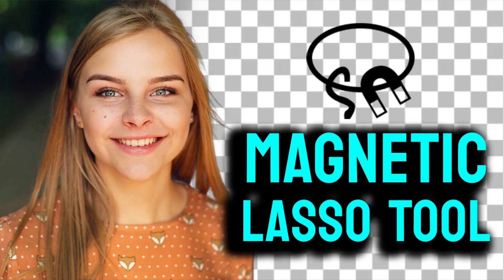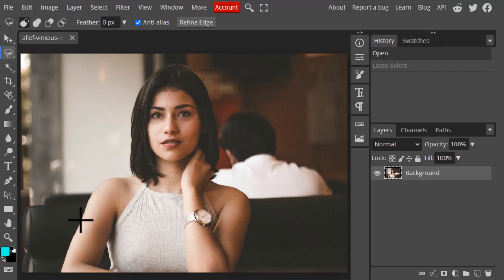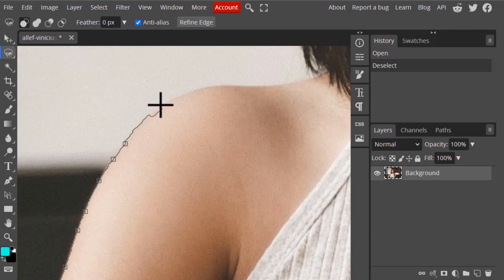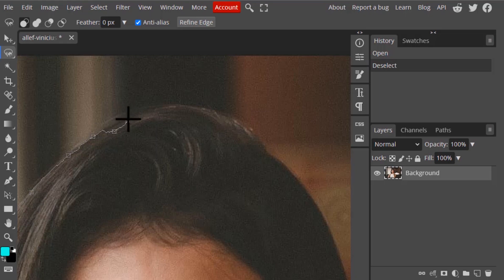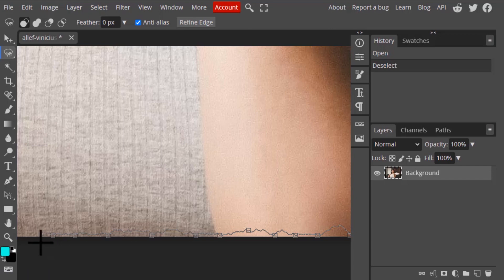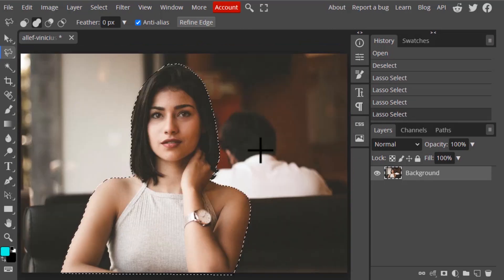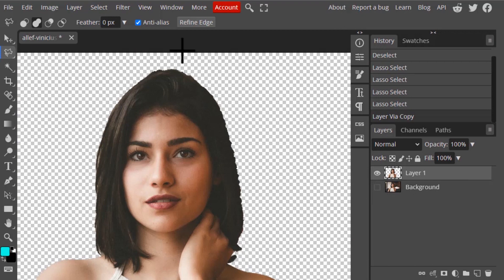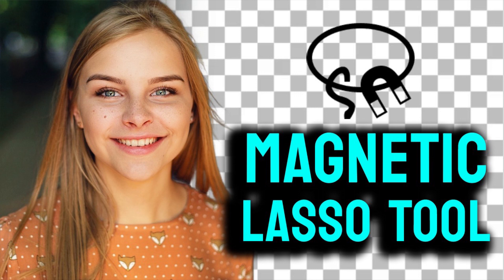Remove Background using Magnetic Lasso Tool in Photopea | Browser Photoshop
Photopea - Magnetic Lasso Tool

Hi Everyone, This is Daniel from f&D. In this video, We are going to see How to use Magnetic Lasso Tool in Photopea. This selection tool will detect the edges and automatically create selections. Images with contrasting background and subject can be easily selected.